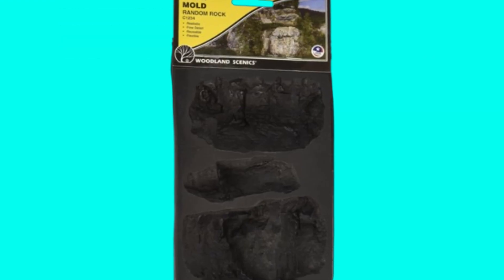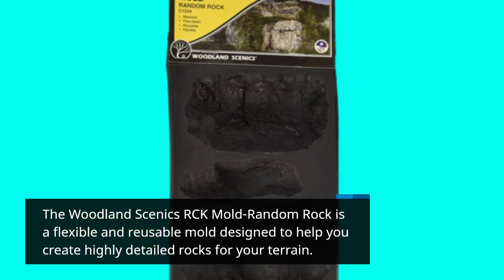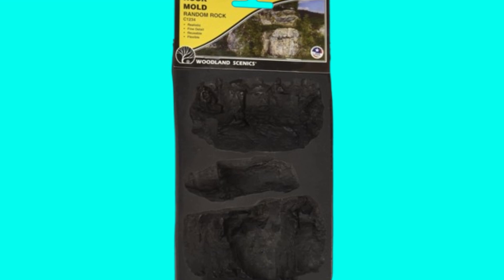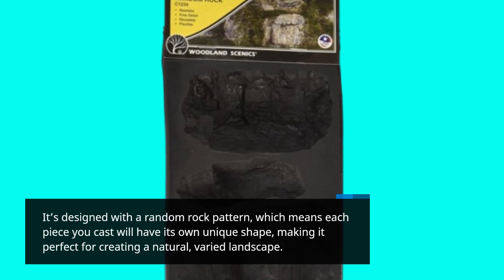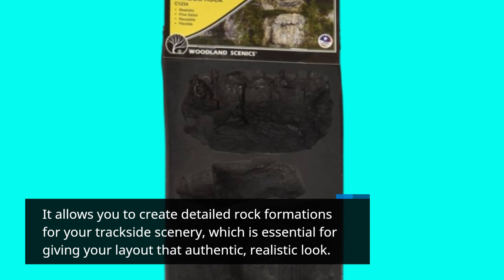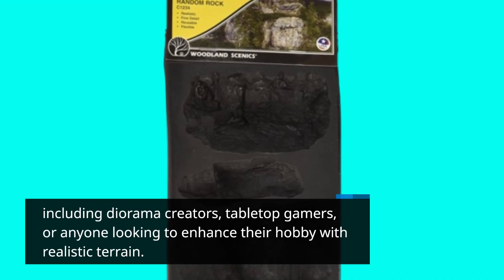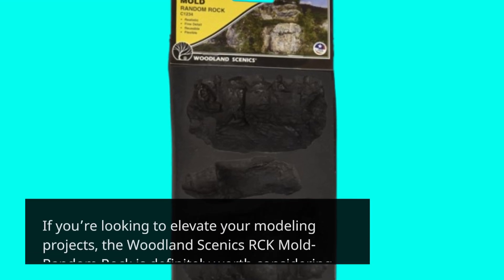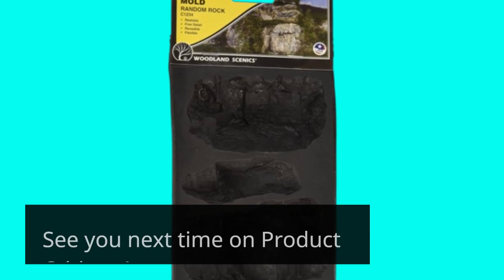🎉 Woodland Scenics RCK Mold-Random Rock | Best Woodland Scenics Rock Molds 🎉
Amazon Product Name : Woodland Scenics RCK Mold-Random Rock

In this video, we explore the Best Woodland Scenics Rock Molds, a must-have for modelers and hobbyists looking to create realistic landscapes. These rock molds offer incredible detail and versatility, allowing you to design custom rock formations for your model scenery. Watch as we demonstrate how the Best Woodland Scenics Rock Molds can transform your dioramas, train sets, and other projects into lifelike masterpieces.